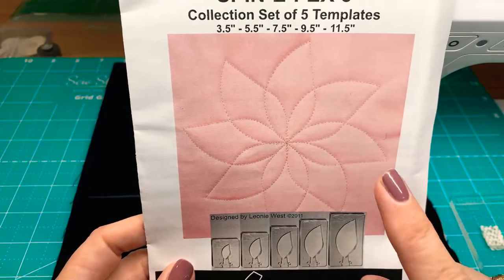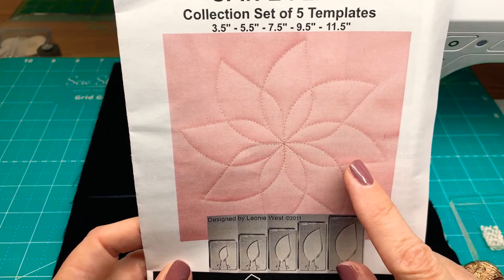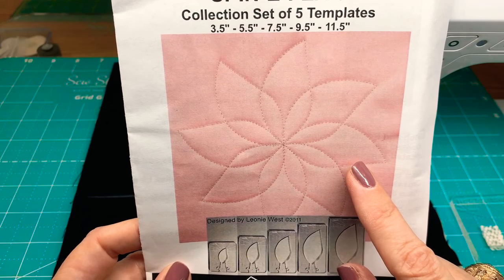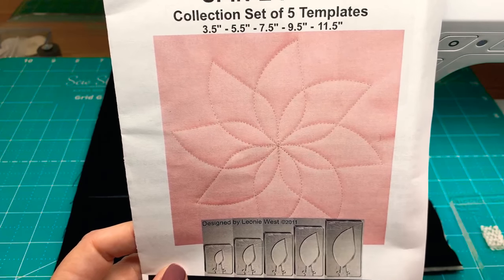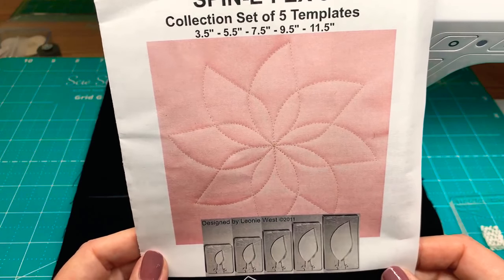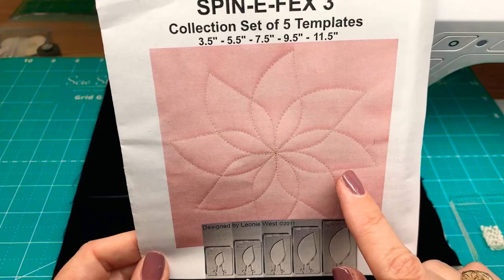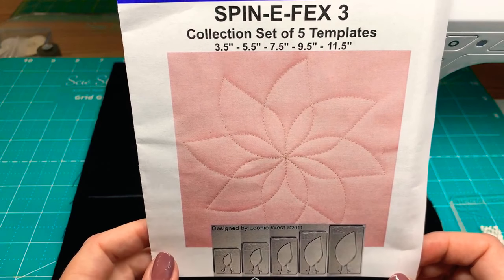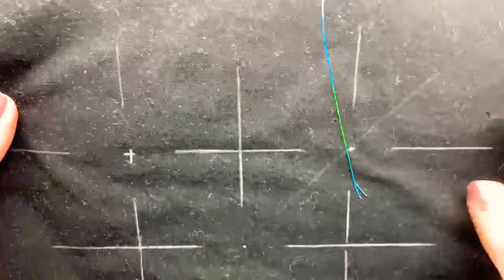Sew Steady Education Ambassador Kate Quinn explores the amazing Westalee Spin E Fex 3 series!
Sew Steady Live with Kate Quinn.  Join us today to learn more about the Spin E Fex 3.  We start with the basic motif and classic usage information and expand to triangle motifs, borders and wreaths, as well as echos and flourishes, this template has so many possibilities!